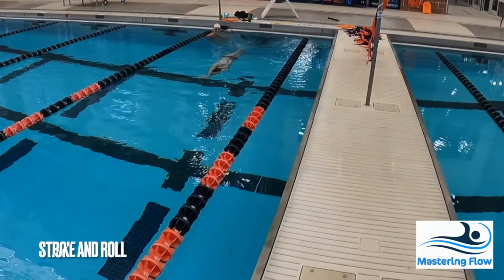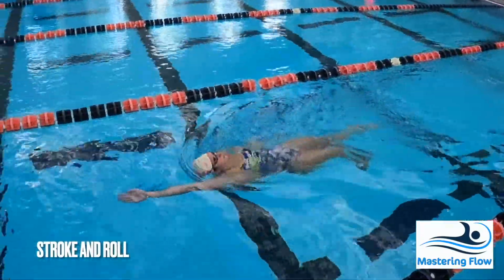Learn Triathlon Swimming Technique With Toys #25 Pull Buoys for Variety- Stroke and Roll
Get every SET I create in the series and the KEY TAKEAWAYS for each part for FREE